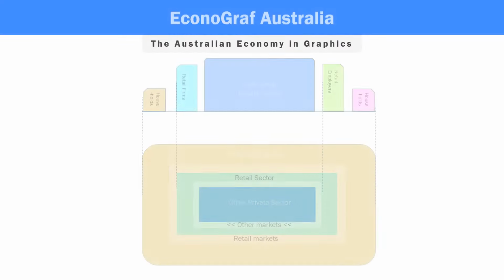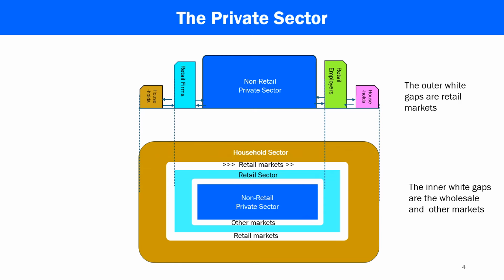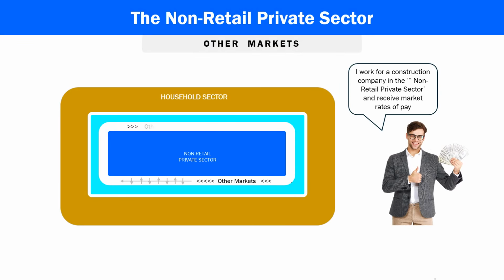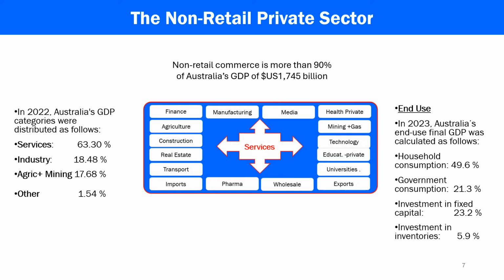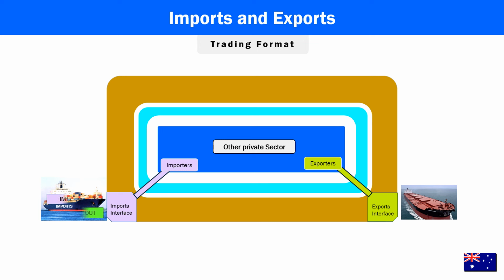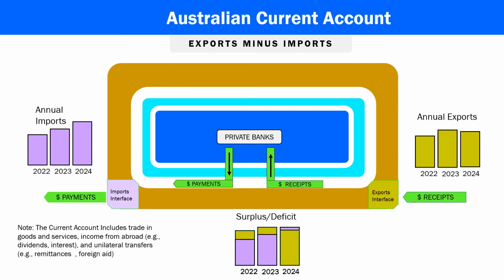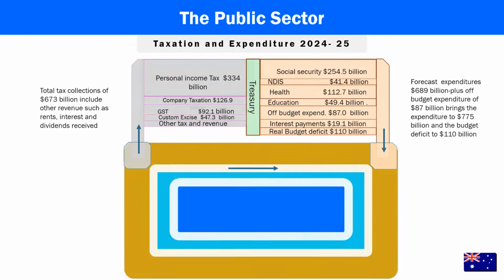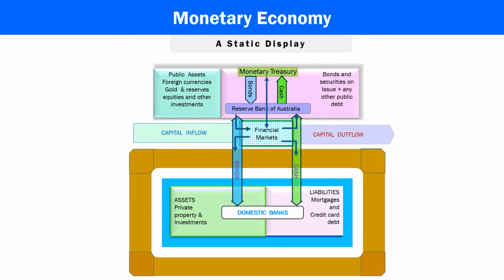A new graphic model of the Australian economy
Introducing the EconoGraf: A Game-Changer for Understanding the Australian Economy

Welcome to the EconoGraf, the world’s first visual model of the modern Australian economy! This groundbreaking tool transforms complex economic principles into clear, intuitive graphics, helping you understand the forces driving markets, businesses, and everyday life Down Under.

In this video, we’ll break down how the EconoGraf works, its key features, and the valuable insights it provides into Australia’s unique economic system. Perfect for students, policymakers, entrepreneurs, or anyone curious about the economy, the EconoGraf is your new go-to resource for decoding the Australian market landscape.

🔑 What You’ll Learn:

- How the EconoGraf simplifies Australia’s economic complexity.
- How local markets respond to shifts in demand, prices, and policies.
- Why this tool is a must-have for teaching and understanding economics.

📈 Dive into the future of economics today!
Watch now and discover how the EconoGraf is reshaping the way we see the Australian economy.

Share your thoughts or questions in the comments—we’d love to hear from you!